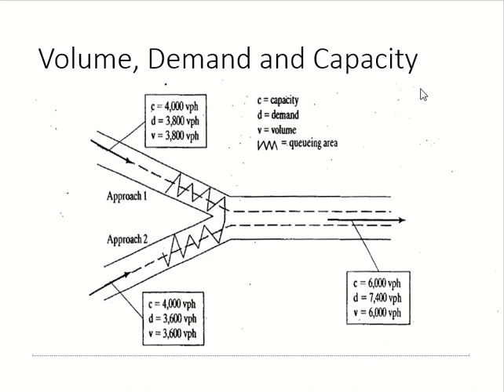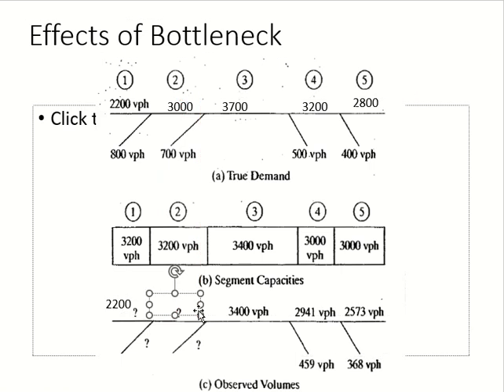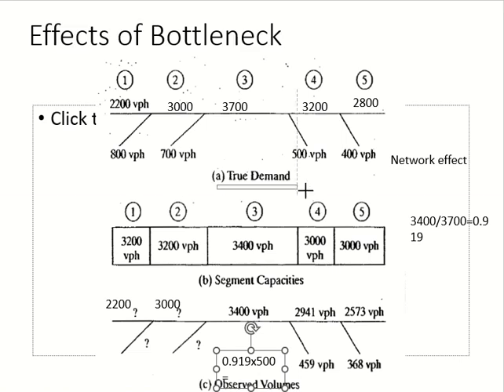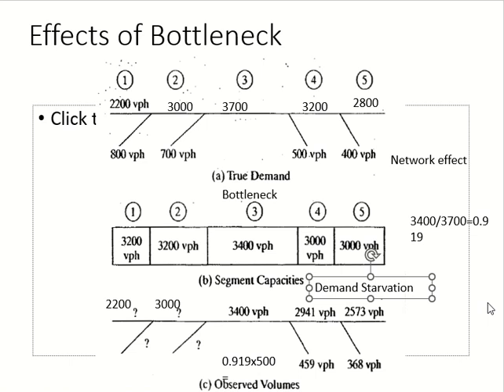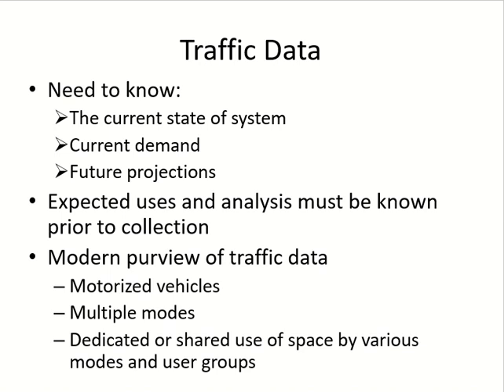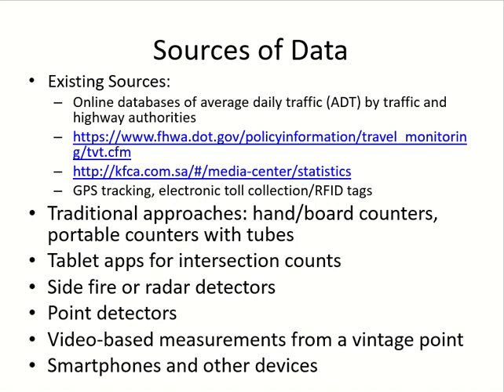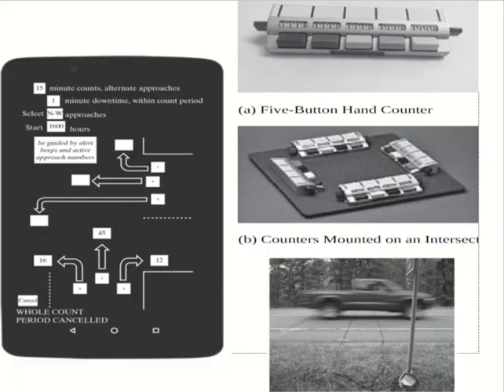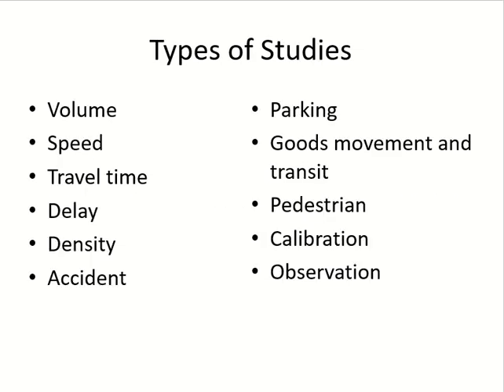Traffic Data Collection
Concepts of Bottleneck, Demand Starvation, and Hidden Bottleneck
Needs to collect traffic data
Sources of traffic data